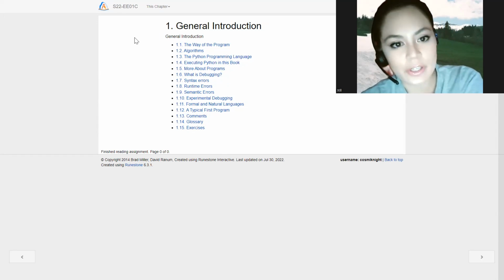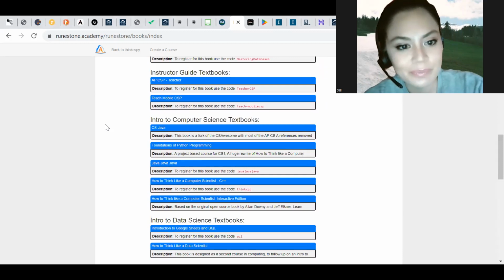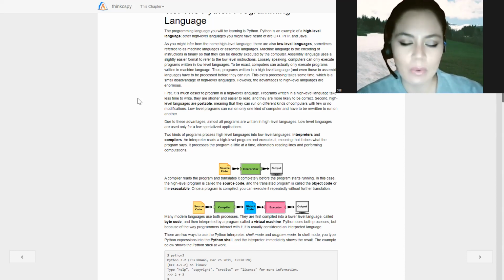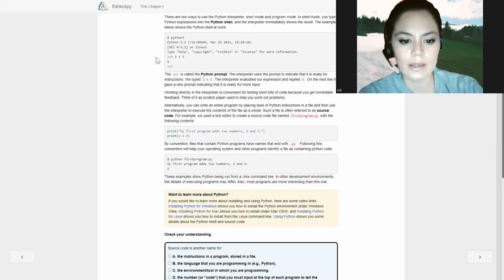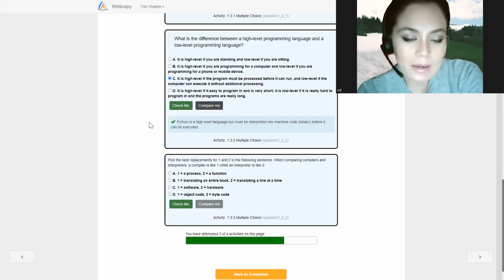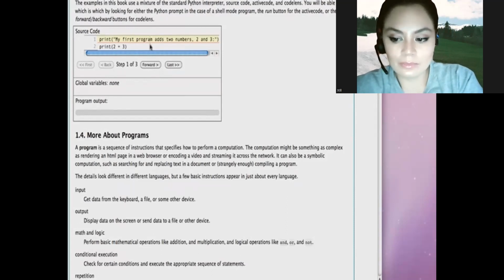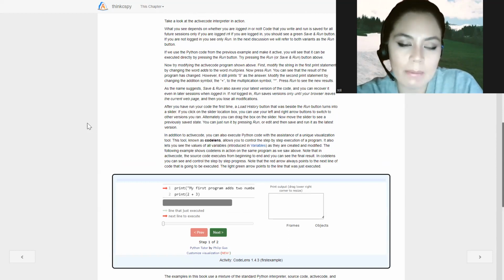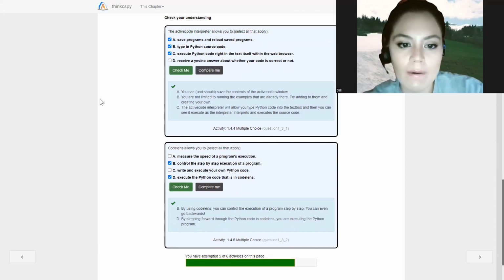Chill with XIll - Python Basic Training Series - Part I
Meanwhile, @A. LI,

XIll (pronounced "Chill") studies Runestone Academy's 'thinkcspy' course aka "How to Think Like a Computer Scientist".

Thank you for learning with US! I hope we can continue to grow and develop together.

Apologies for the current state of audio quality and it will improve in later videos.

Supplemental Links: (will be added here soon)